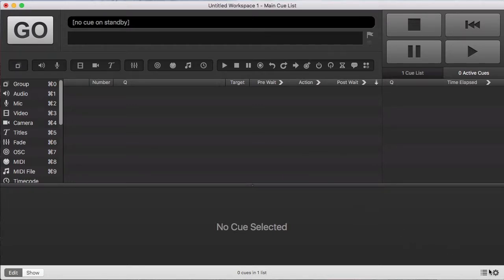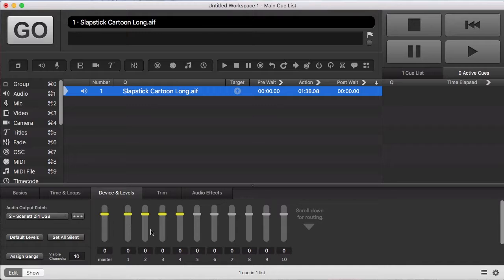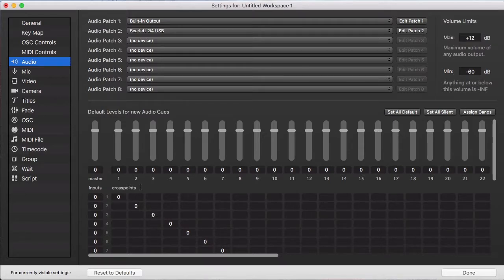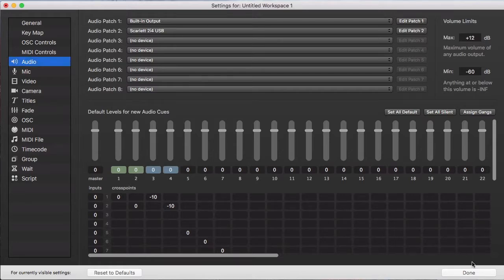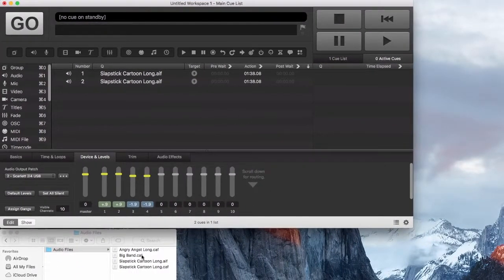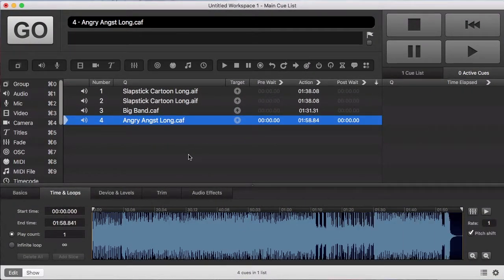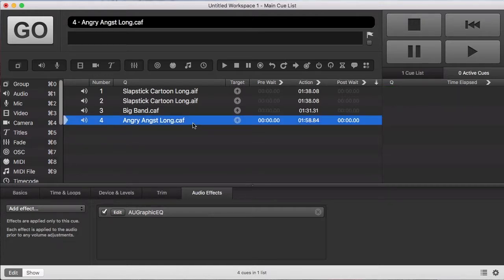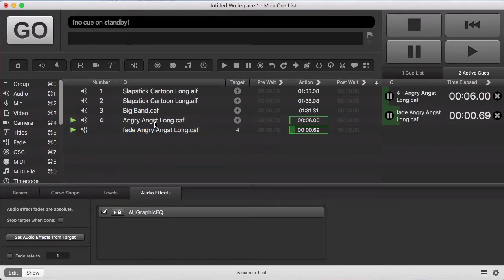Advanced Audio | Learn QLab 3 #8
Welcome to part 8 of our Learn QLab 3 series. In this video, we will take a look at advanced audio in QLab.